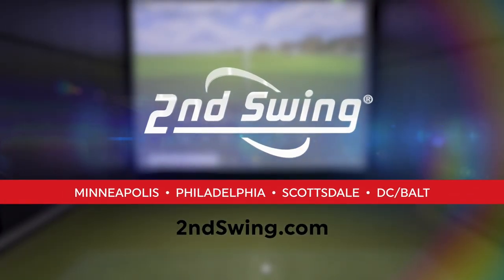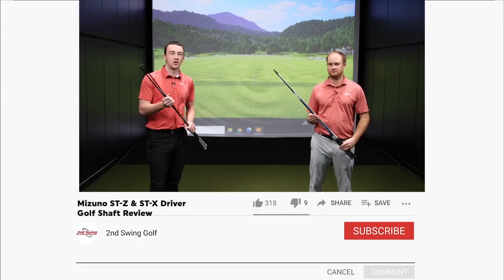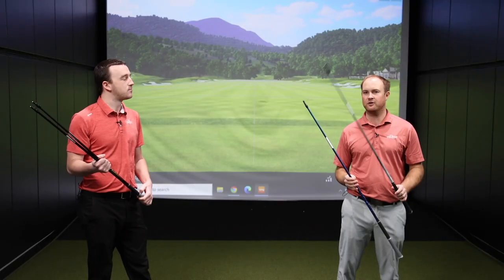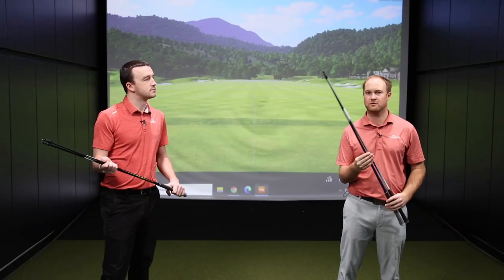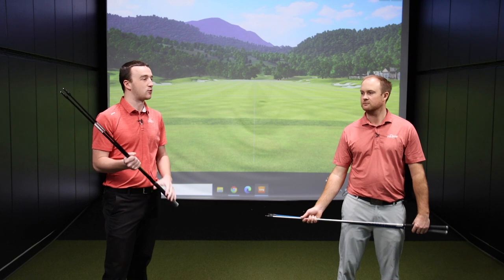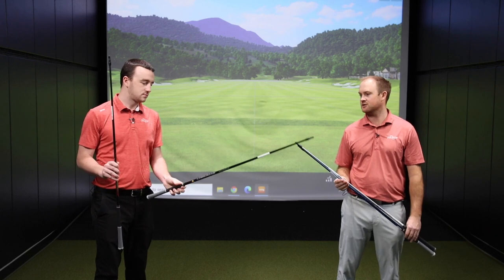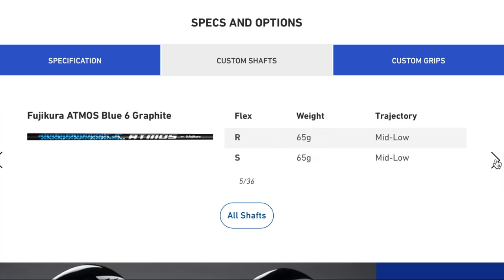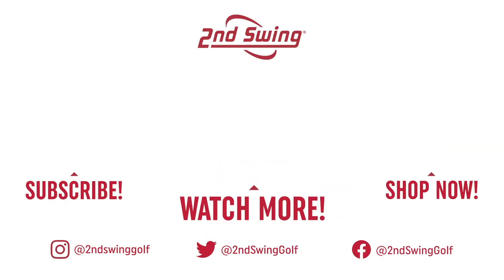Mizuno ST Drivers Shaft Options Review | Mizuno ST-Z and ST-X Drivers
The Mizuno ST Driver Shaft Options cover all swing types and skill levels. New from Mizuno in 2021 is the ST-Z and ST-X drivers. In any 2nd Swing fitting, identifying the correct shaft is of the utmost importance to optimize performance.

In this video, 2nd Swing's Drew Mahowald and Thomas Campbell discuss the Mizuno ST Driver Shaft Options and break down which stock shaft might be best for your game.